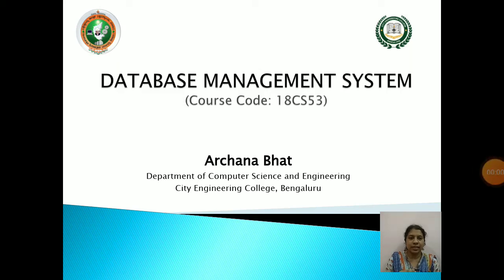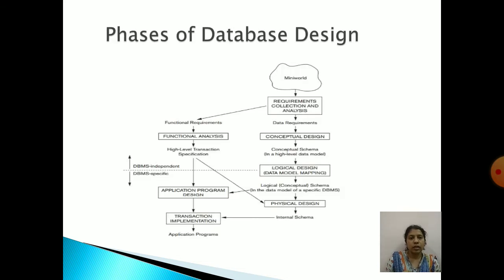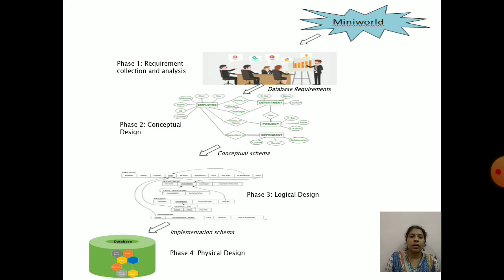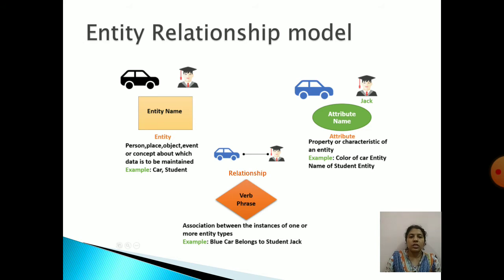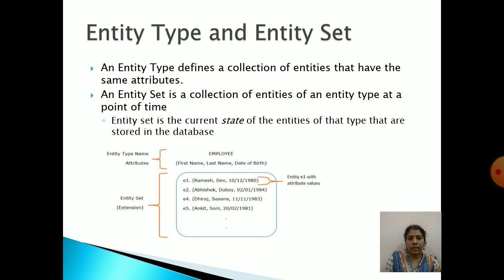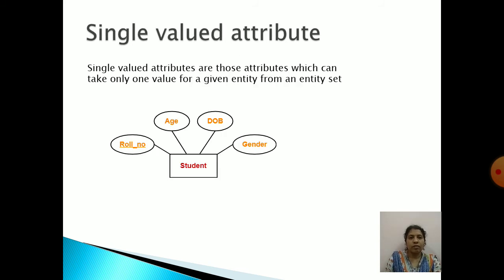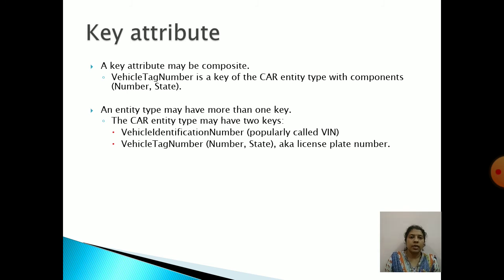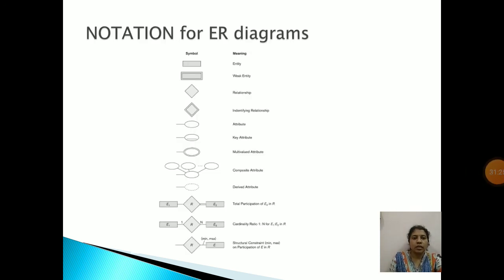DBMS Lecture 6 - Database design phases, ER model concepts